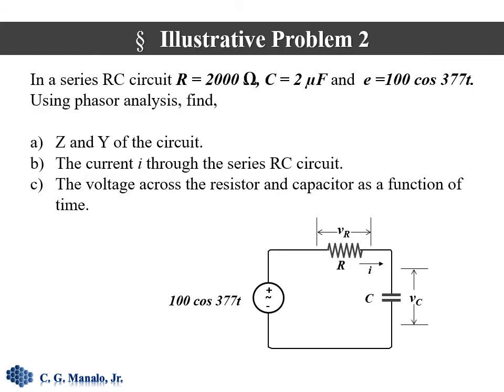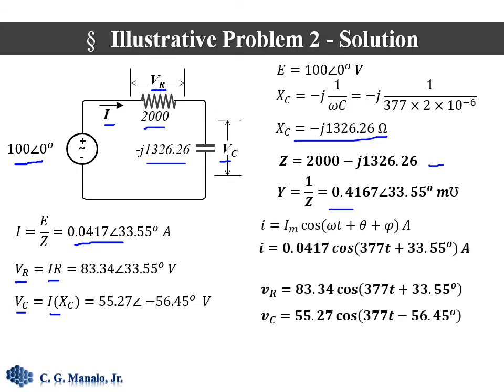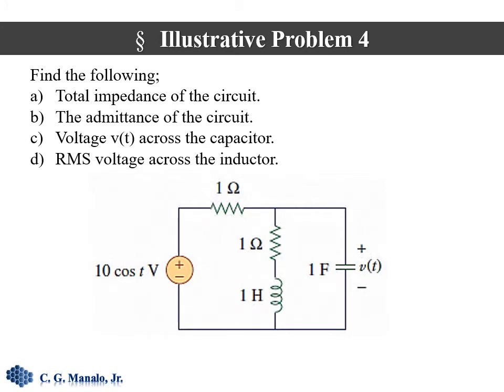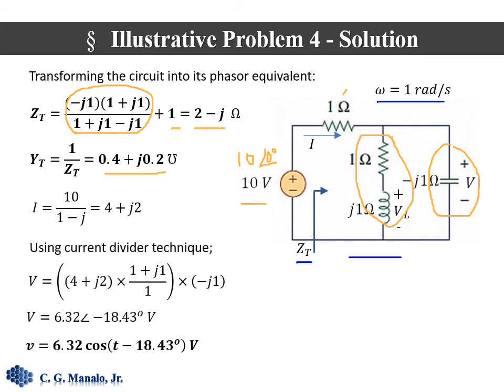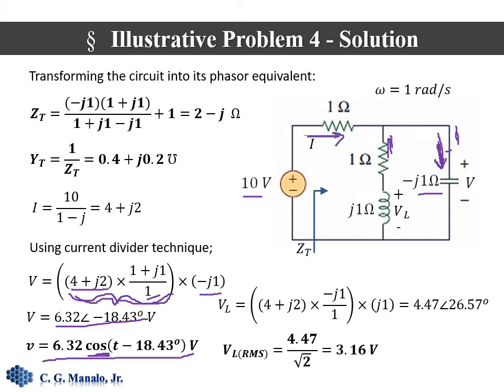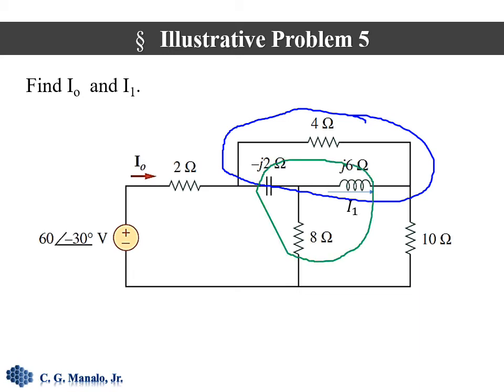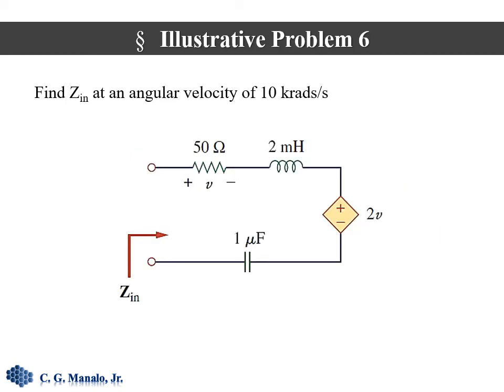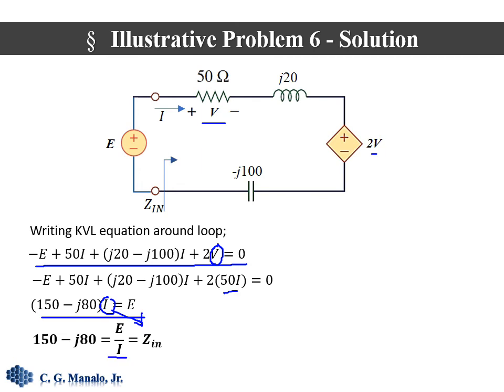Part 2 Frequency domain Analysis of RLC Circuits